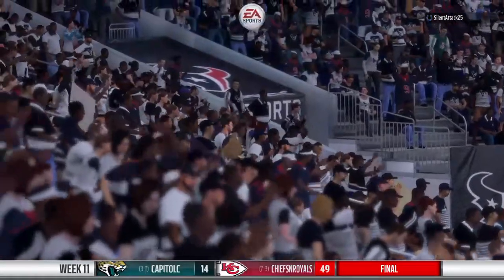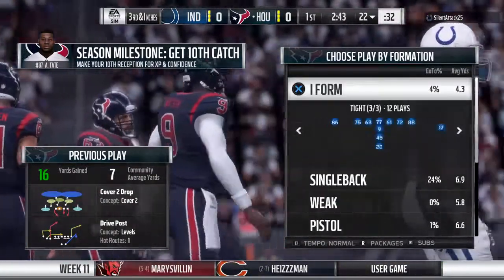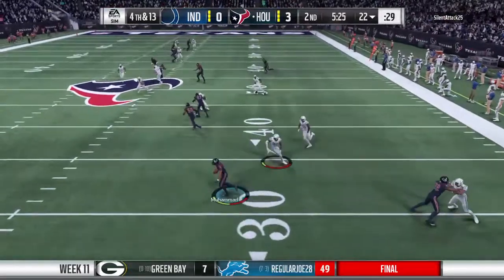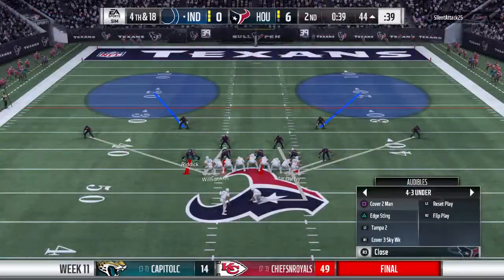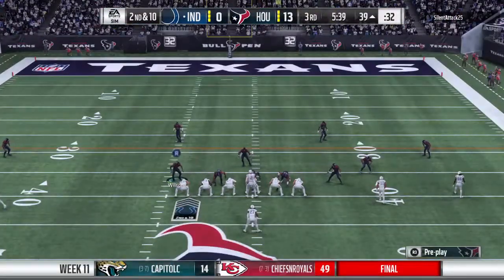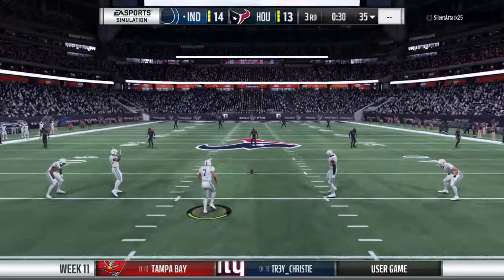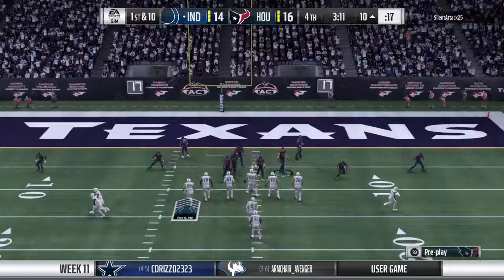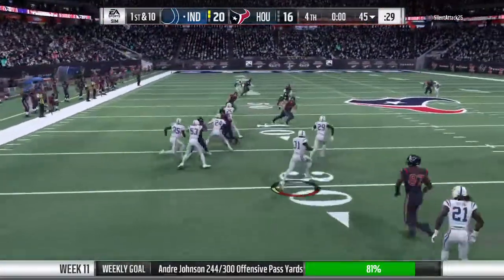OGPN 2 : S3 W11 Ind @ Hou